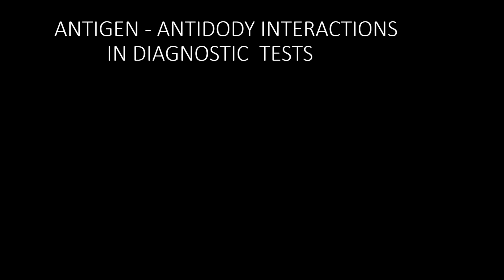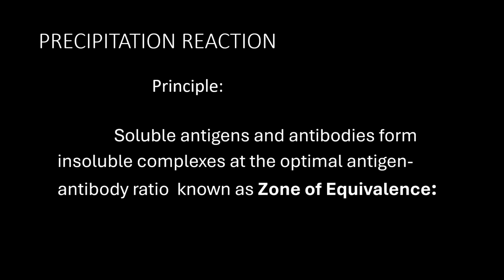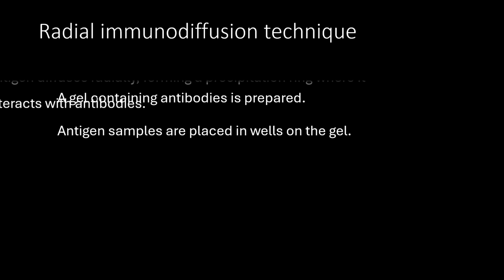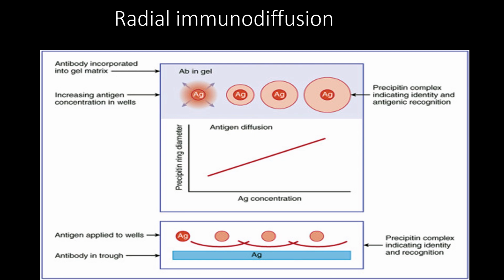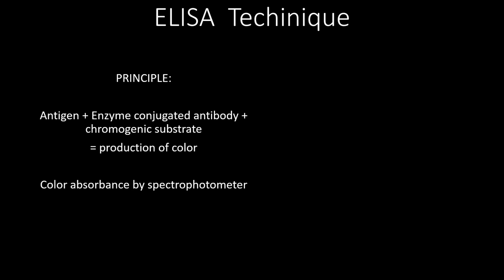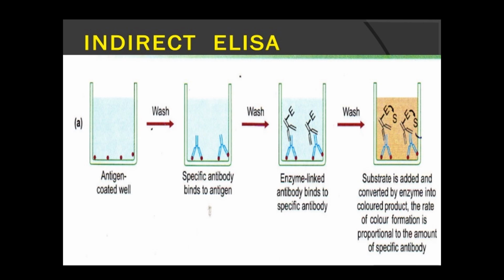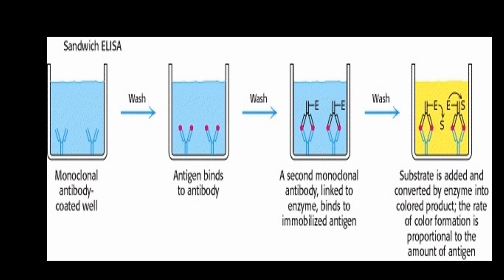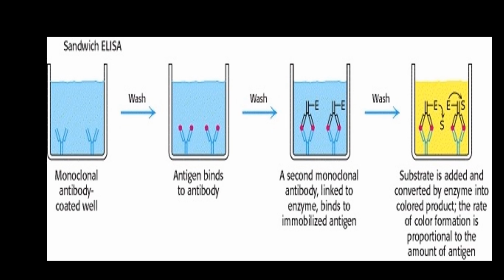antigens - antibodies interactions based immunological tests techniques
Diagnostic immunological tests techniques mostly used in the clinical laboratory for diagnosing various diseases using
the patient's blood plasma